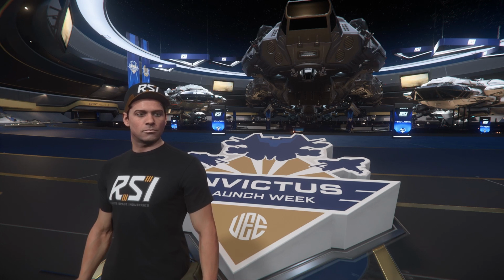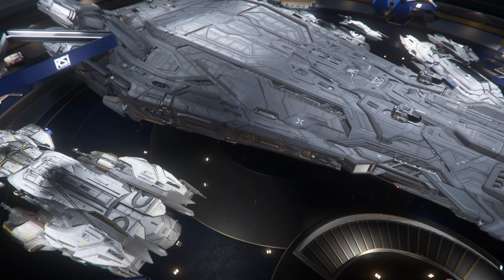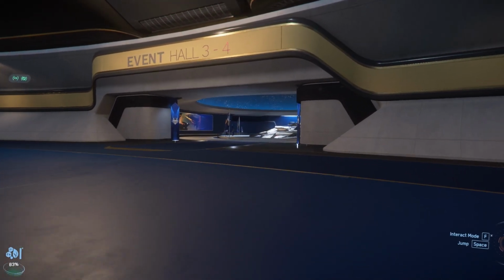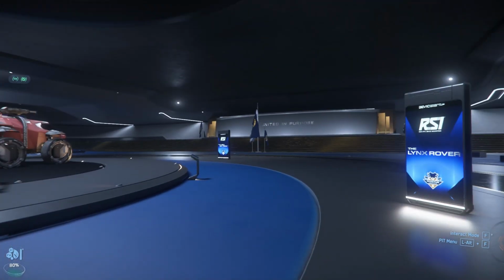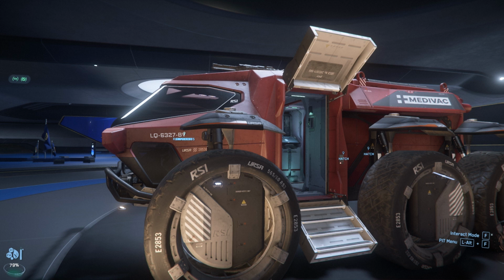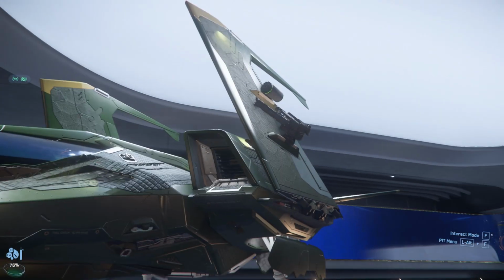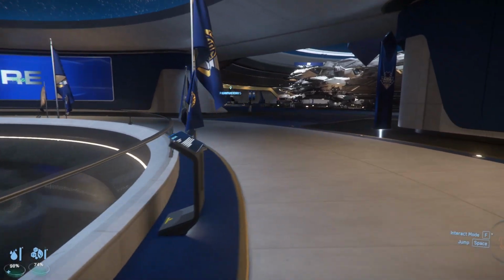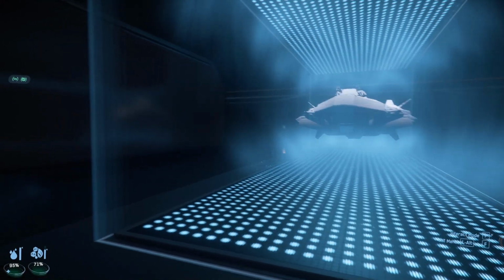Invictus 2954 Day 1 & 2: RSI, Consolidated Outland, and Argo.